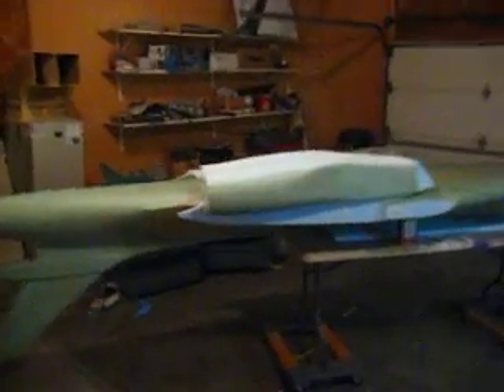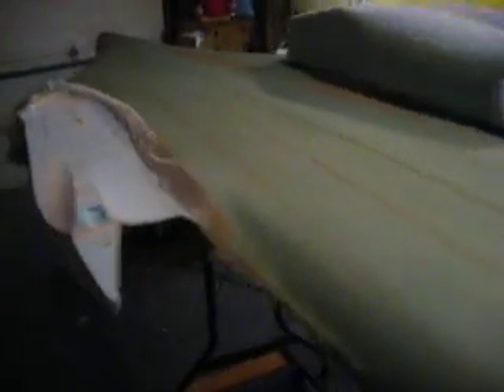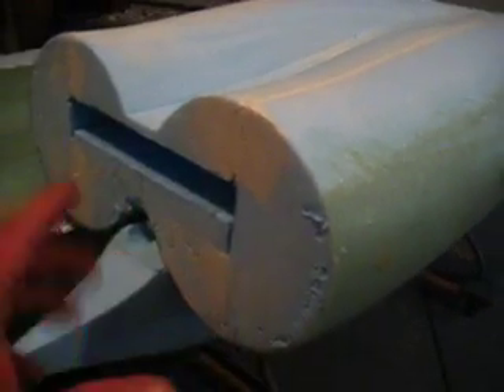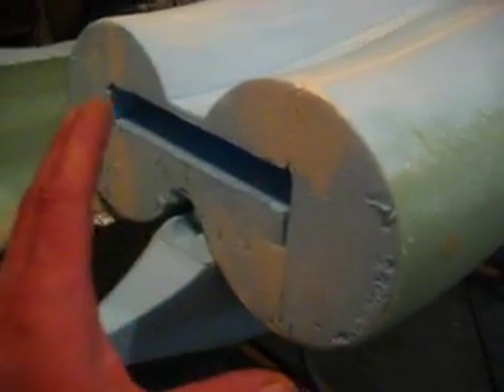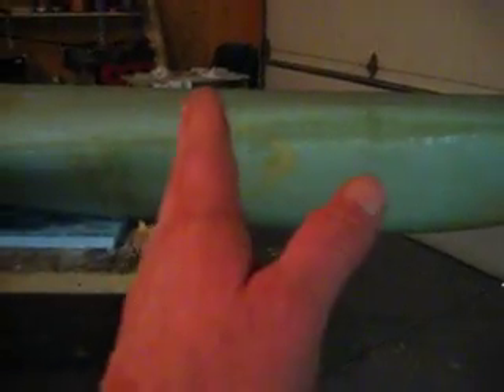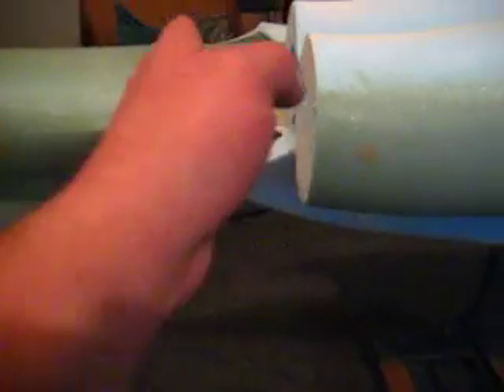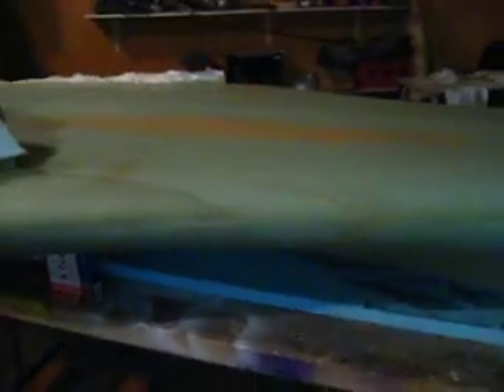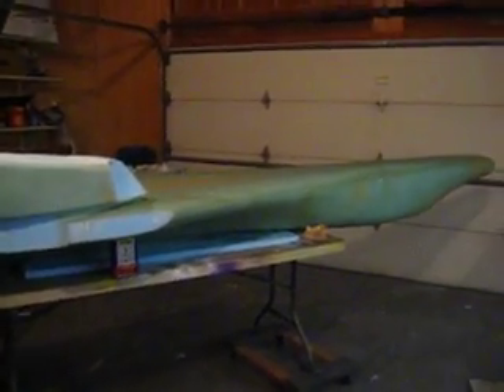how to build a RC jet B-1Bomber #4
1/8th scale turbine powered B-1B from scratch